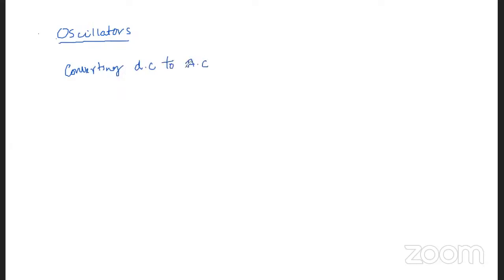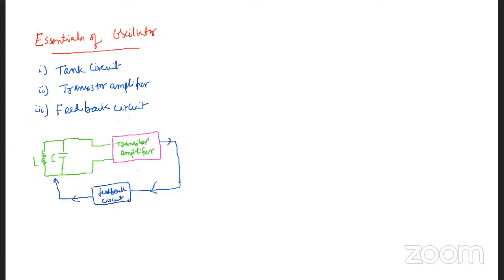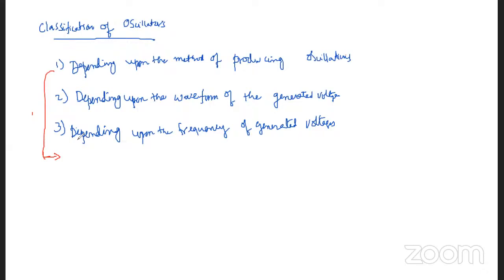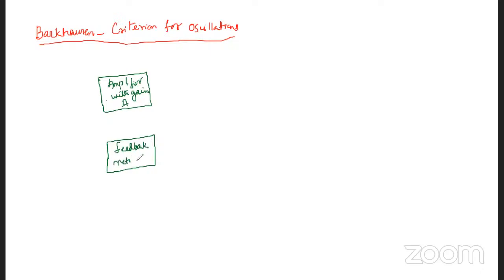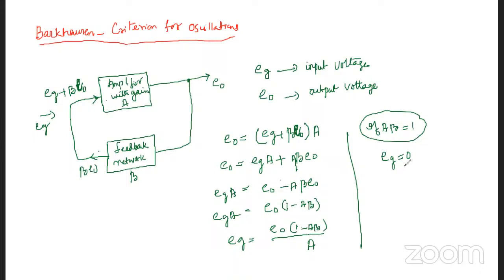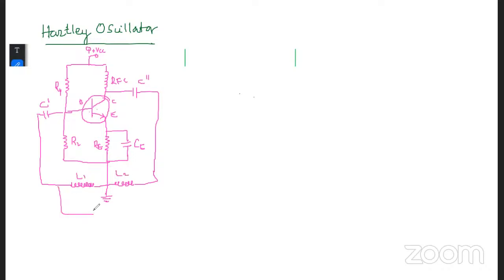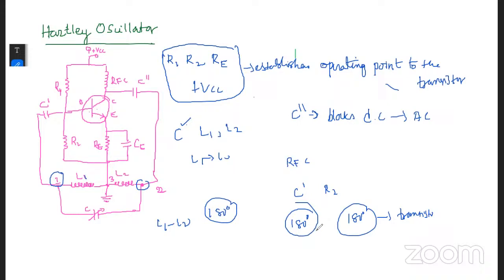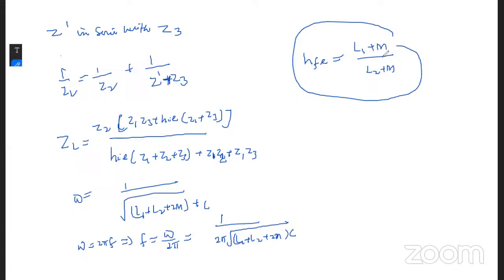UG 5th SEM PHYSICS (E/M)